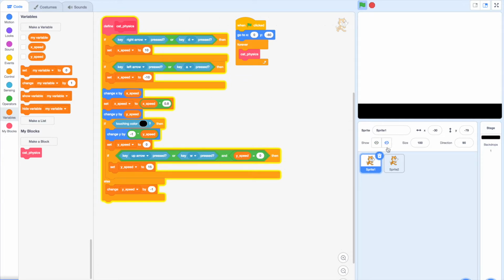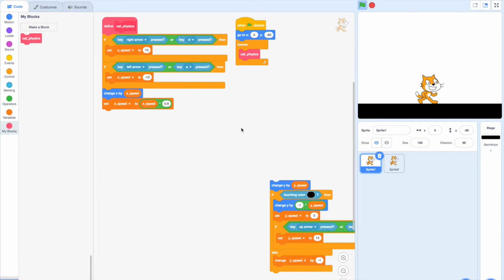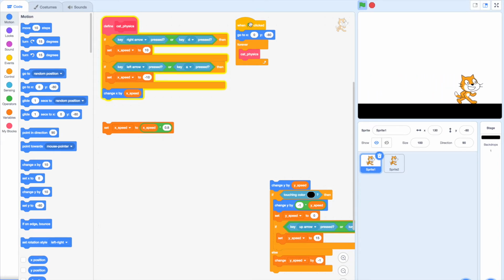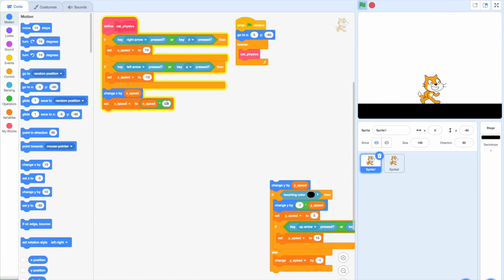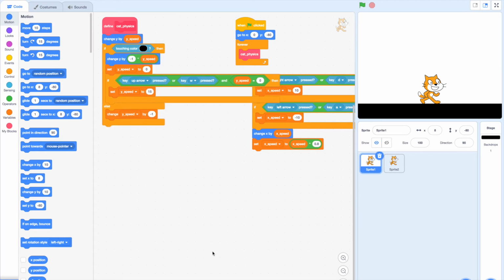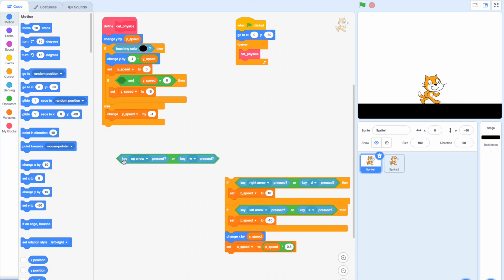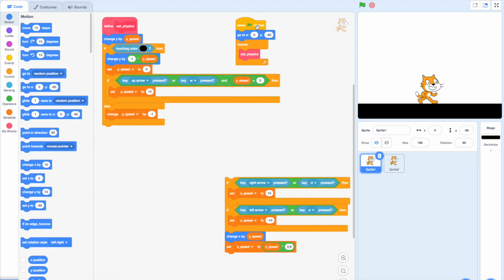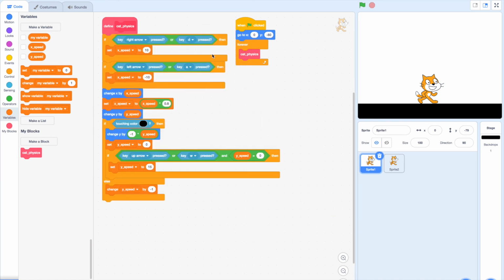[Part 1] Scratch Platformer Tutorial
In this tutorial, we will be demonstrating how to program a platform physics in Scratch. This video is [part 1], showing horizontal motion and jump mechanics. In [part 2], double jumps and obstacles will be shown.